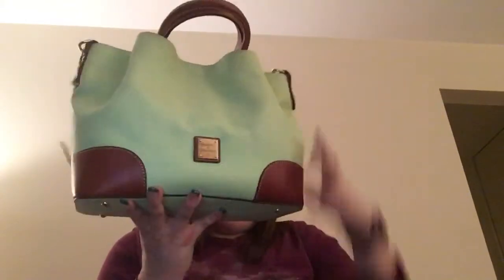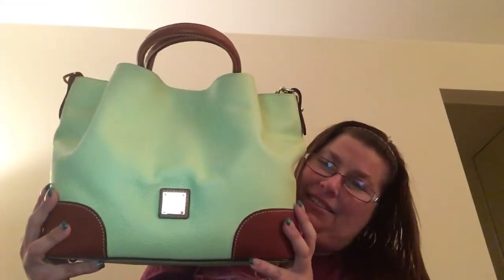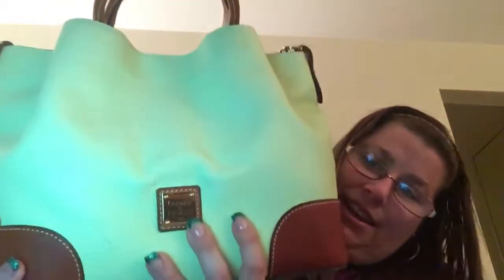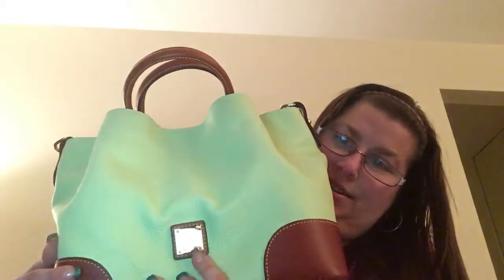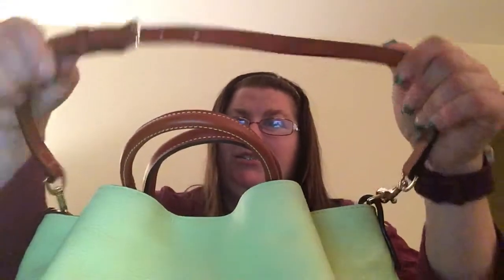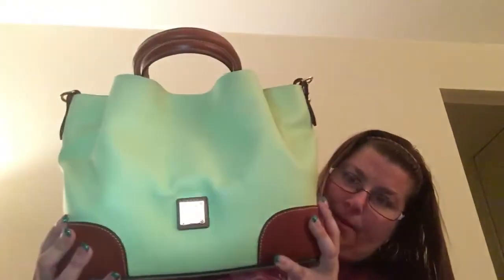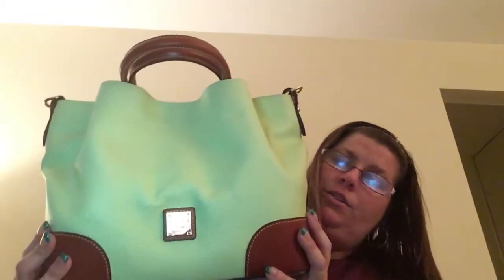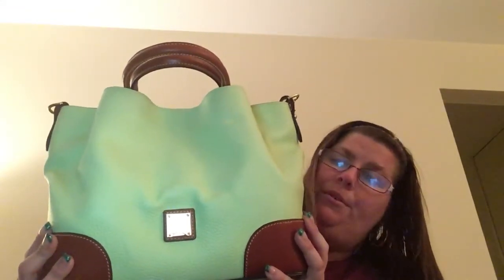Another look at my bag of the month